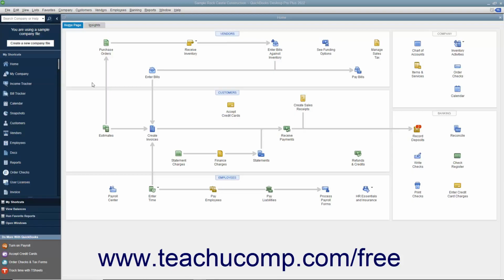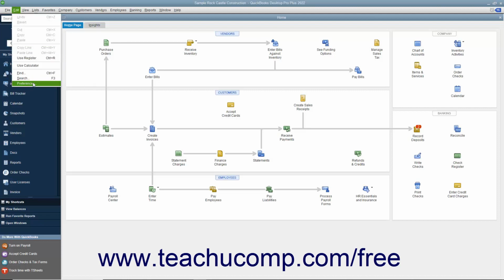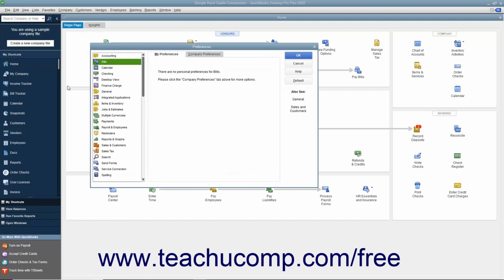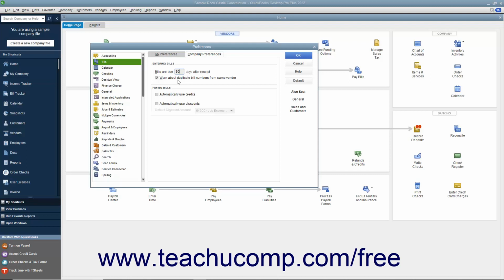Learn how to Set Billing Preferences in Intuit QuickBooks Desktop Pro 2022: A Training Tutorial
Learn how to Set Billing Preferences in QuickBooks 2022 A clip from Mastering QuickBooks Made Easy.